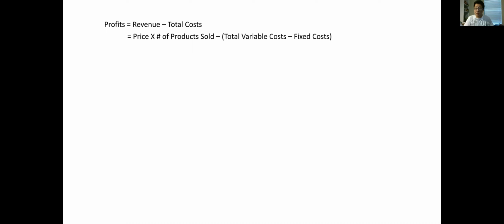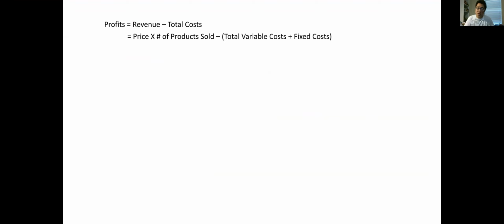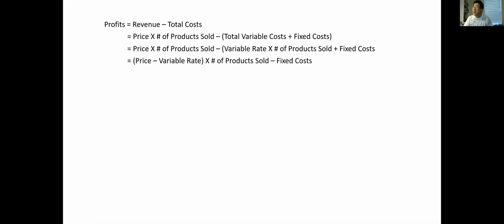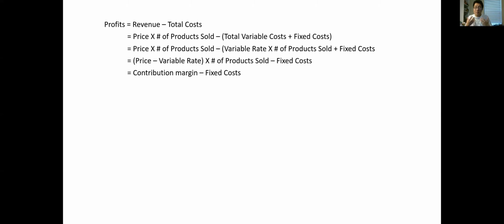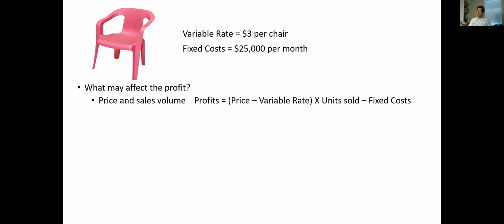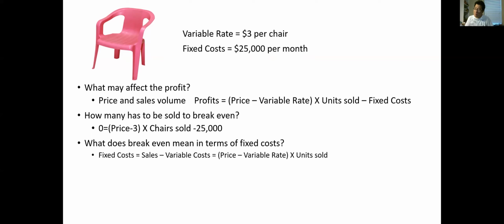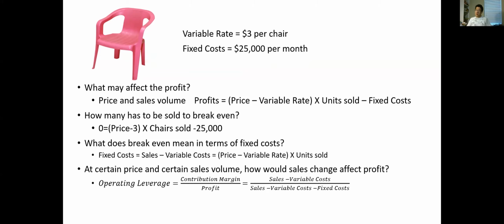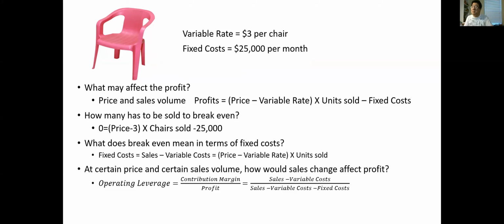Managerial Accounting Class 4 Cost Vo;ume Profit Analysis